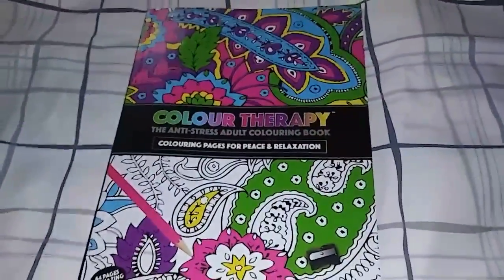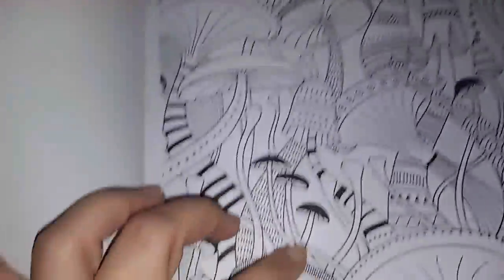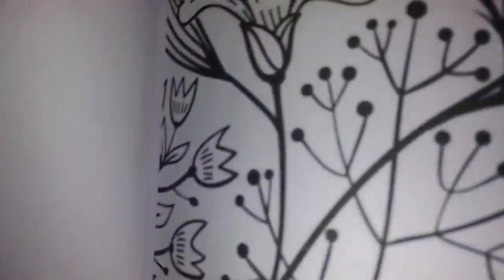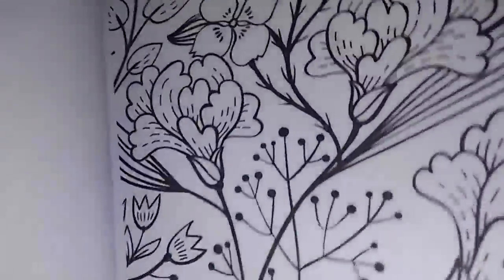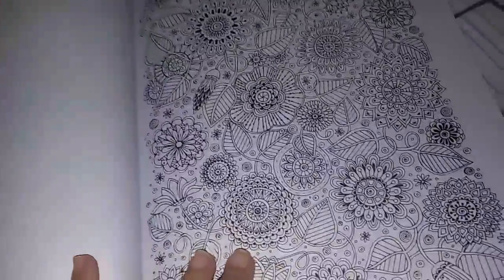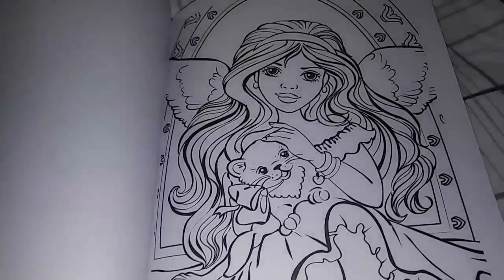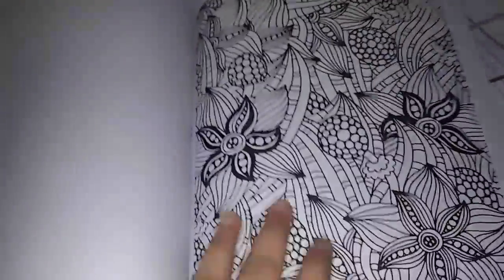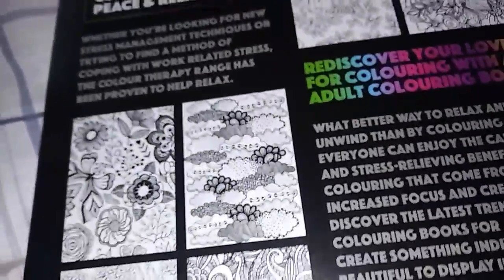Color Therapy adult coloring book review